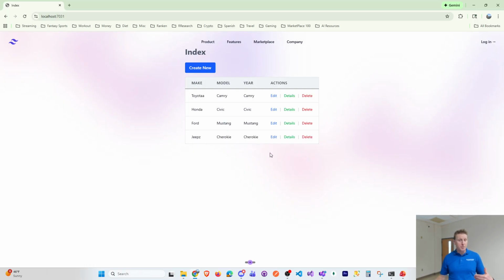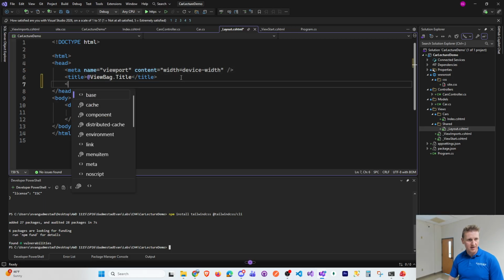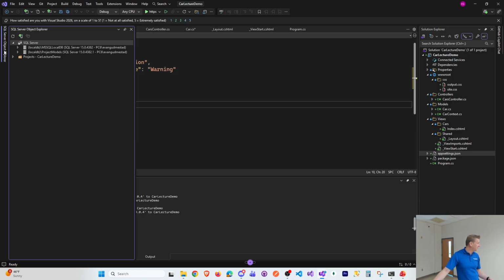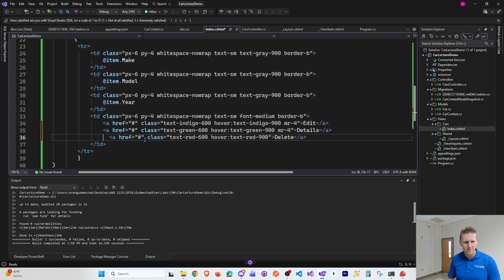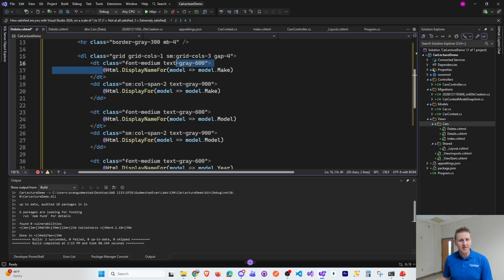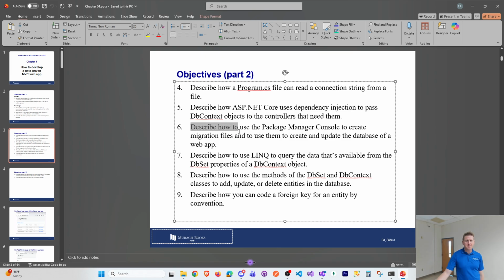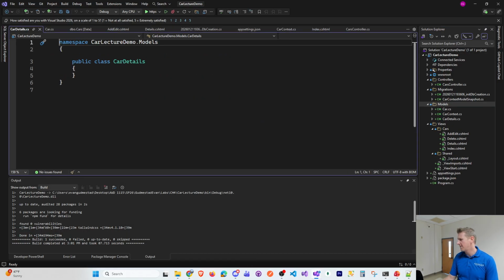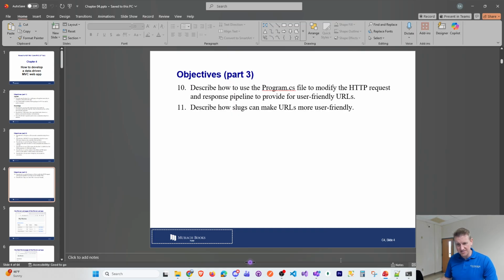How To Build a Full Stack MVC CRUD App with SQLServer Db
In this video we use Entity Framework to build a full stack ASP.NET Web Application with SQLServer Db.